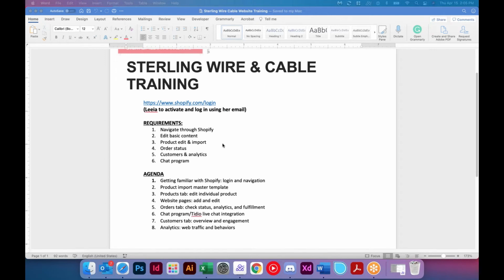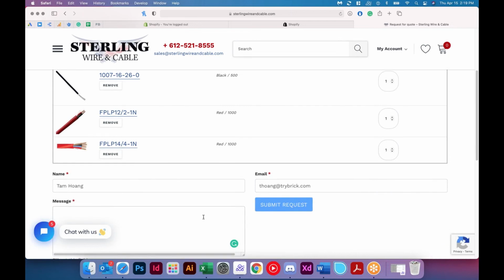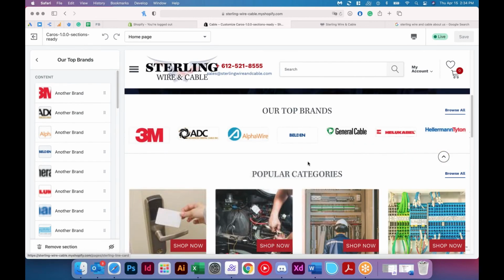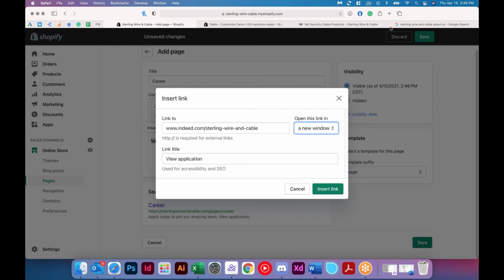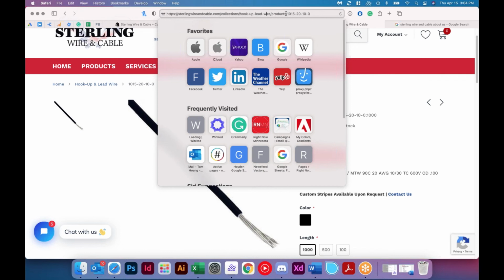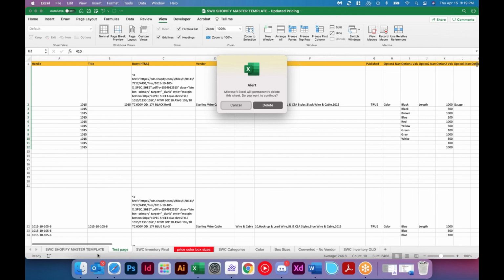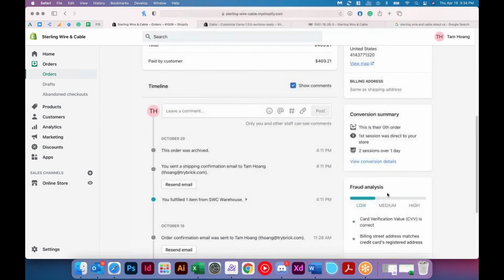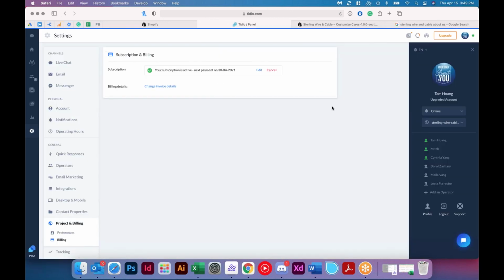Sterling Wire and Cable Training - APR 15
Shopify's backend, product feeds, and apps